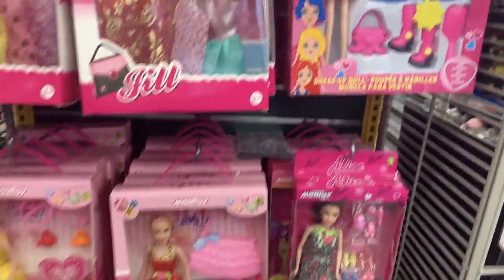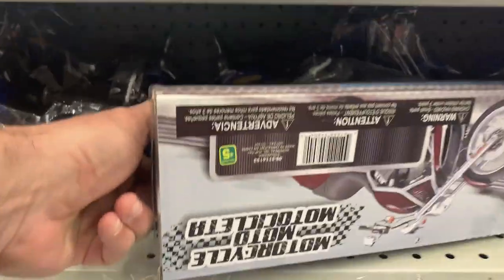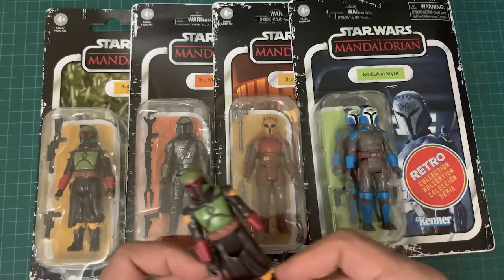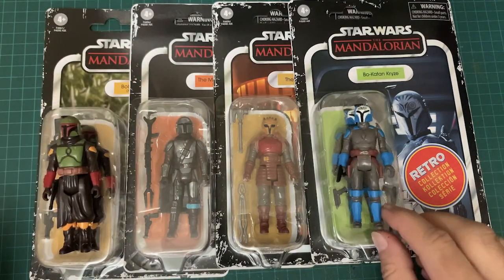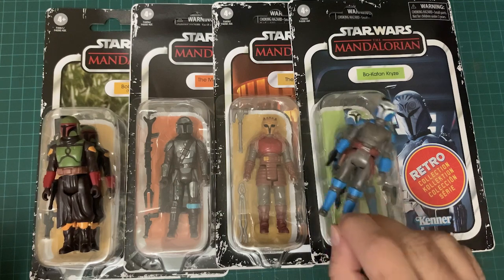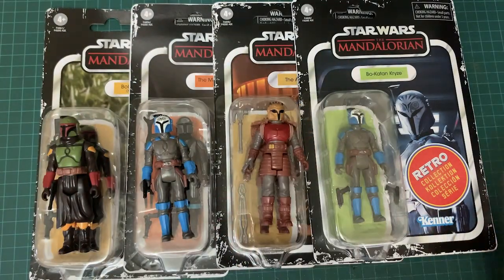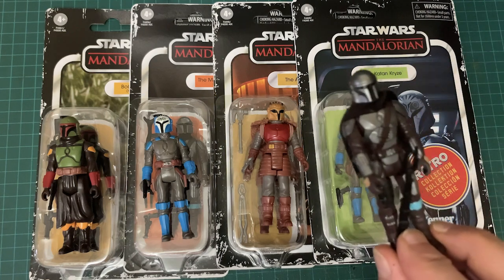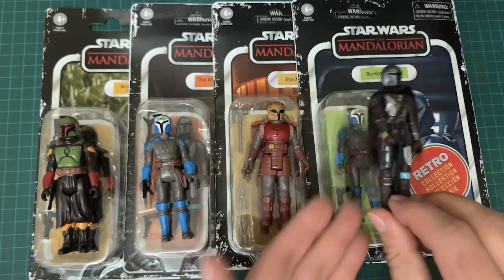$5 Star Wars Mandalorian Retros at Dollarama Canada EH!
I have seen several reports of the Star Wars Mandalorian wave 1 Retro Collection action figures being found at Dollarama stores in Canada so I went on a Toy Hunt!

ONLINE STORE (Enamel Pins, Embroidered Patches, Sticker Packs, Art Prints)

Amazon Store US

Amazon Store Canada